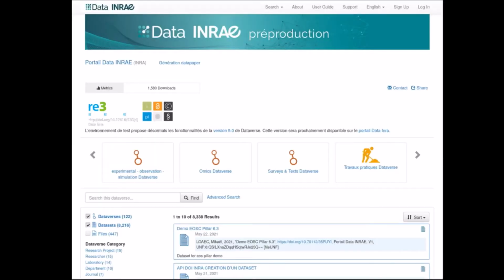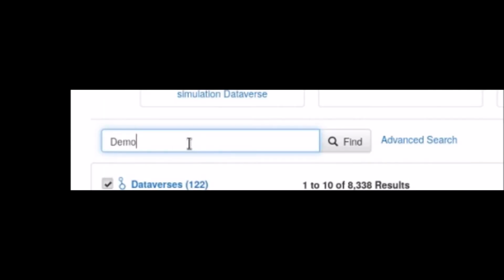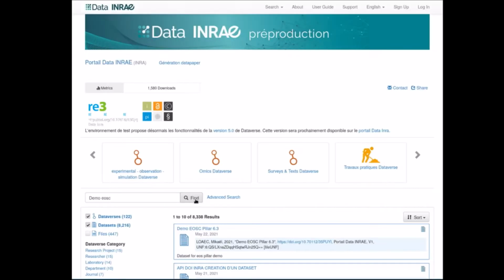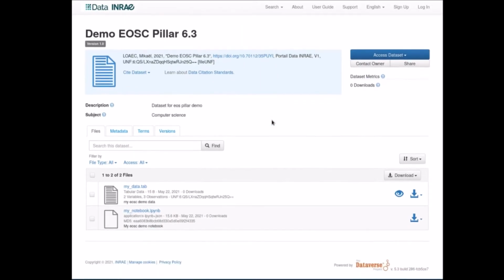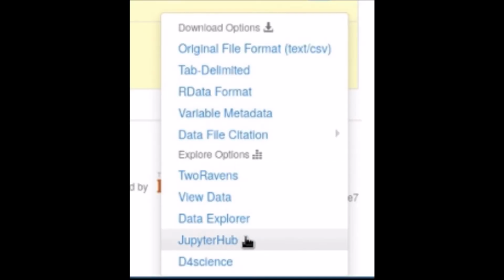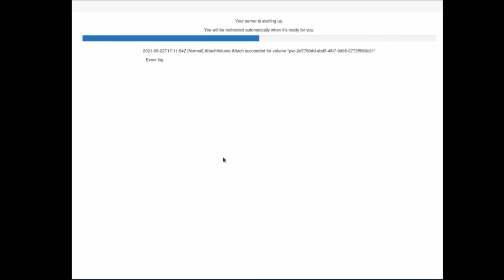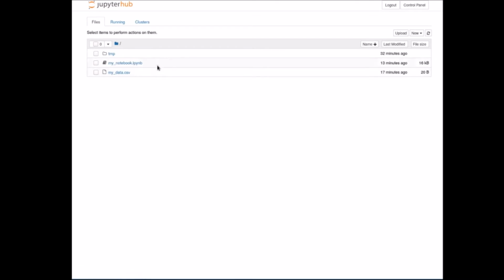Use case 3 - Integration of data repositories into EOSC based on communities approaches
Based on existing community data repositories, and especially agri-food, material sciences, heritage data, source code etc, this use case explores the current limitations and provide concrete recommendations and tools to address interoperability of data repositories within the future EOSC infrastructure.

The main goal is to connect and align dataverse and other repositories with EOSC specifications and to reduce fragmentation of the landscape.